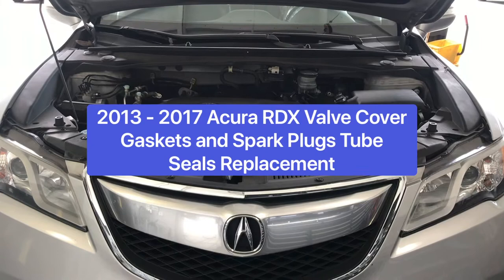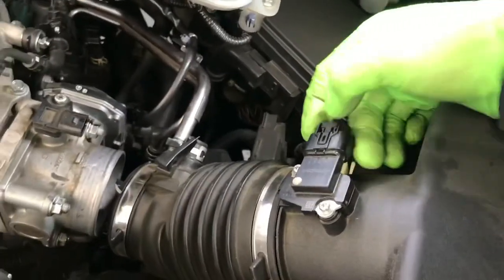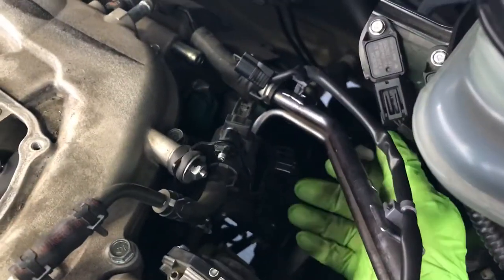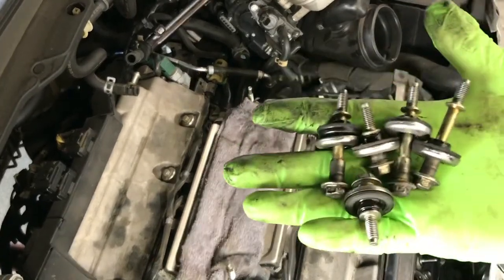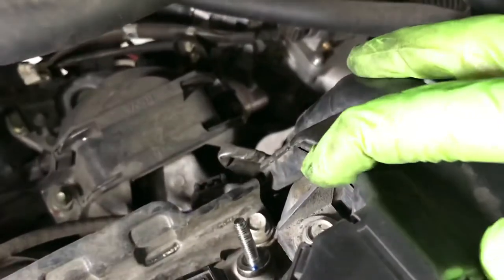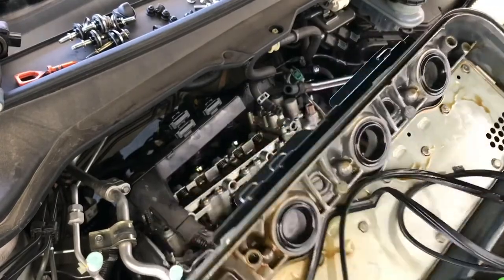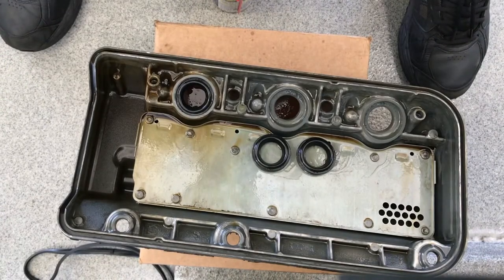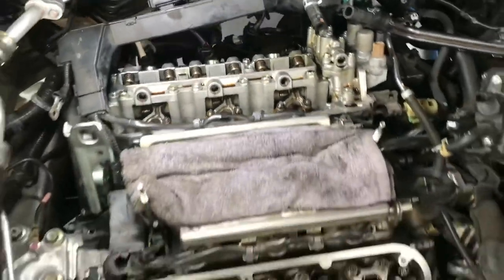2013 - 2017 Acura RDX - How To Replace Valve Cover Gaskets - Part 1 - Removal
Tools: 10mm socket, 12mm socket, ratchet wrench, flat head screw driver, hammer, plier, WD-40, --optional power tools for time saving.

Hello friends.
Does your Acura RDX leaking oil from valve cover gasket or spark plug tube seals?
In this video, I show you how to replace the valve cover gaskets and spark plug tube seals on 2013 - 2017 Acura RDX.
***Please, refer to service manual, owner manual for cautions, safety, and service specifications.
Hope the video is helpful, clear, and easy to follow.  Please, leave comments or questions in the comment section. I will answer it to my best knowledge.
***This is an DIY instruction. Please, perform as your own risk. I do not hold any responsible for any damaged or injured of the work.

This DIY video is for demonstration purposes only. Do the work at your own risk. I do not hold any responsibility for any damages or incident during the work.